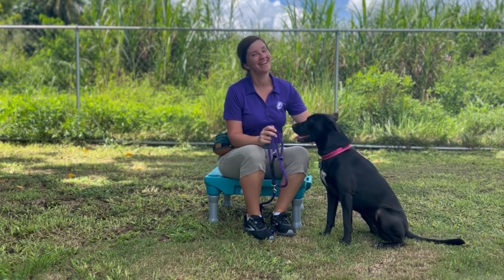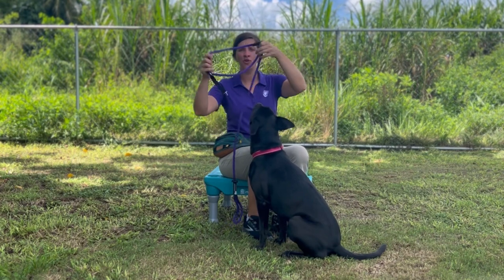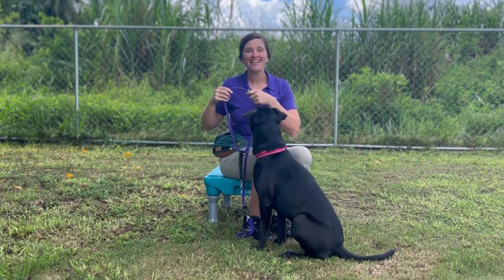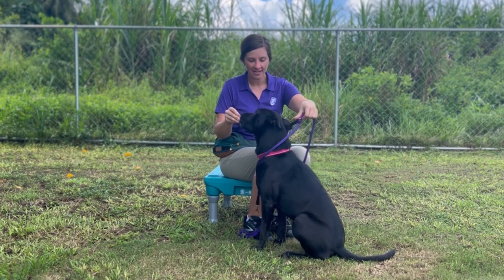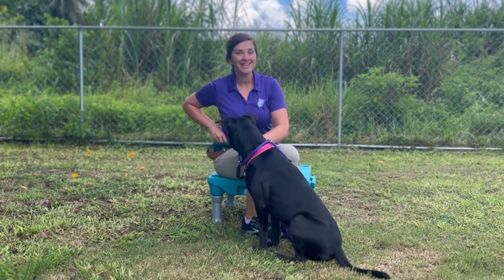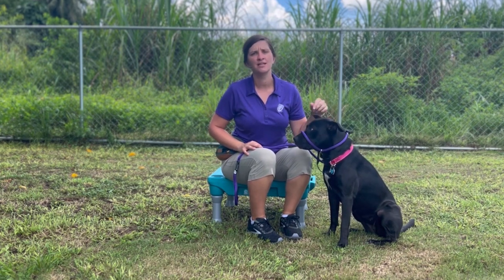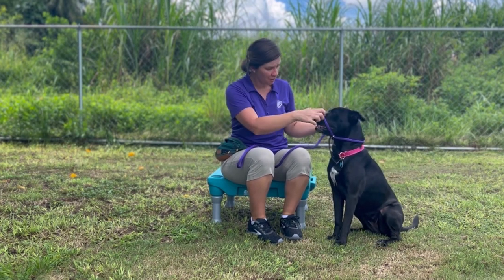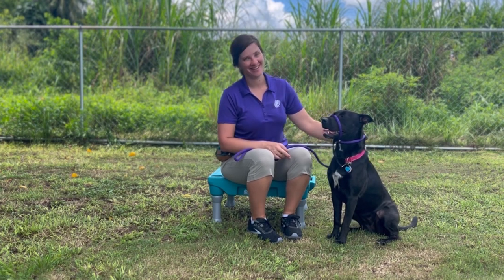Dog Training Made Easy: Putting on the Sidekick or head halter type leash like a pro 🌟🥳🐶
Welcome to Happy With Dogs! In this comprehensive video, Rebecca demonstrates the correct method of putting on the Heathers Hero's Sidekick leash for dog training. Whether you're a new dog owner or looking to enhance your training techniques, this step-by-step guide will help you harness the power of the Sidekick or other head halter type leashes.

Rebecca starts by explaining the importance of preparing your training area and gathering the necessary equipment. Then, she walks you through each stage of putting on the leash with clear instructions and positive reinforcement techniques. You'll learn how to properly position the slip leash, connect the safety tab, and adjust the leash for a snug but comfortable fit.

By using treats and praise, Rebecca ensures that the experience is enjoyable for your furry friend. She also provides tips for gradually increasing the duration of wearing the leash's mouthpiece, tailoring the training process based on your dog's progress.

If you've completed our training retreat, you can follow our trainer's recommendation for advancing the training at your own pace. The Heathers Hero's Sidekick leash is a valuable tool that will transform your dog walking sessions.

Don't miss out on this valuable tutorial! Watch the video now and discover how to properly put on the Sidekick leash for leash training success. Your dog will thank you for it! 💜@k9lifeline814